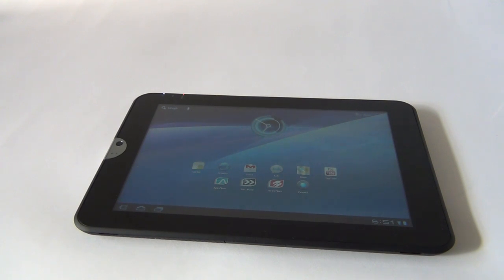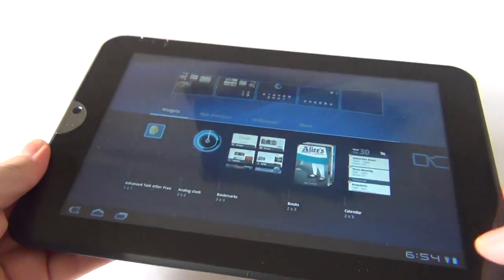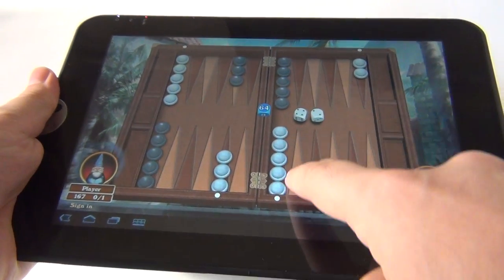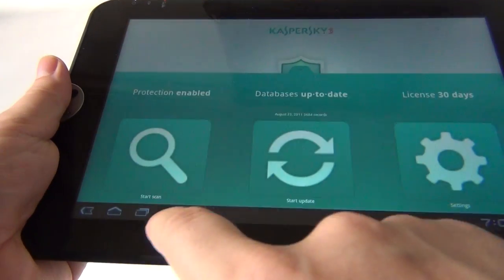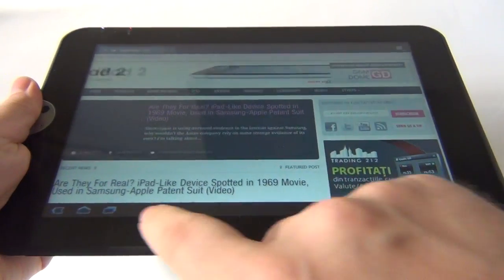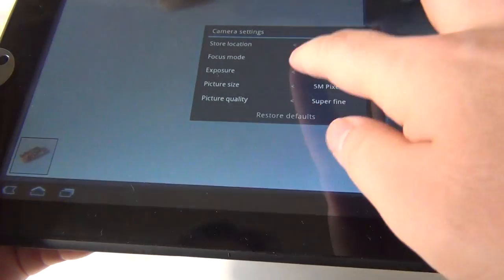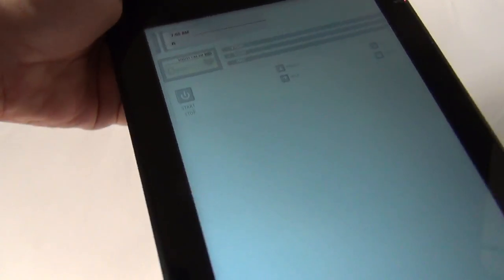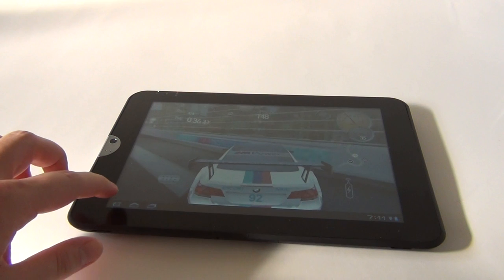Toshiba Thrive Review - Tablet-News.com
The Toshiba Thrive tablet gets reviewed by Tablet-News.com. The first Honeycomb tablet with a removable battery.